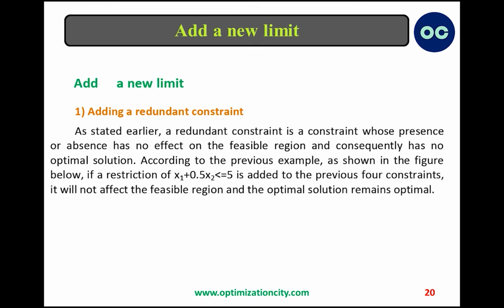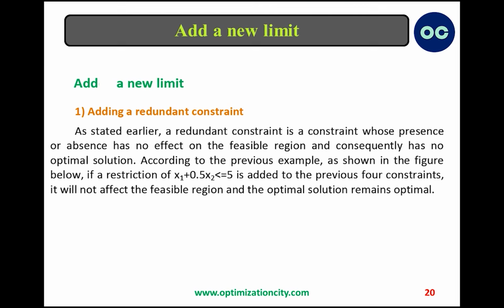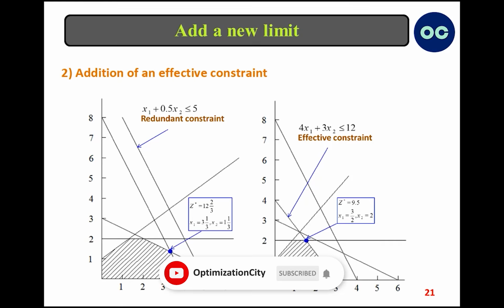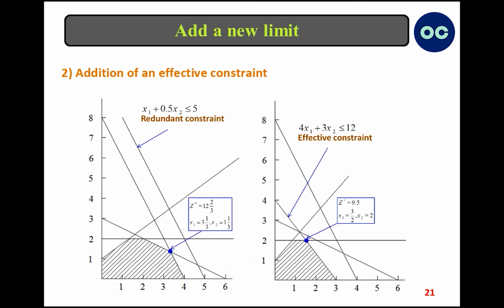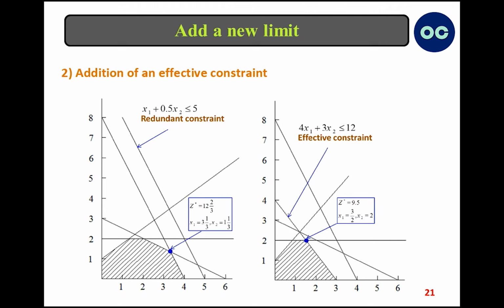Adding a New Constraint Impact on Linear Optimization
Learn how adding a new constraint affects feasibility and optimality in linear programming! This video explains constraint integration, adjustments in simplex method, and practical implications for optimization models.